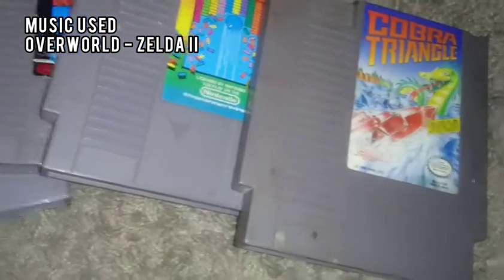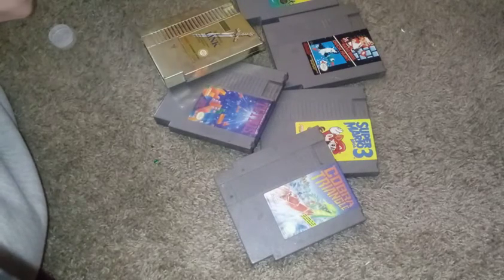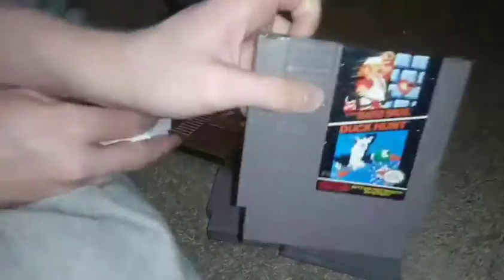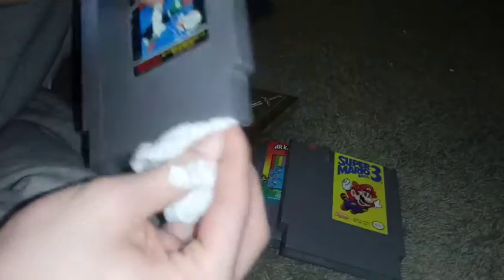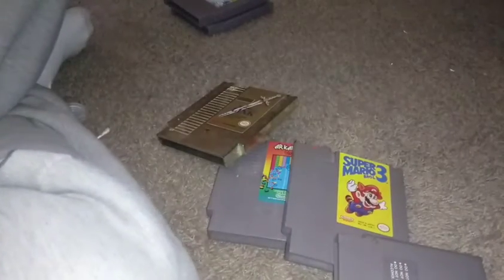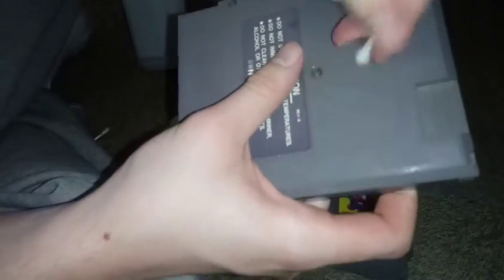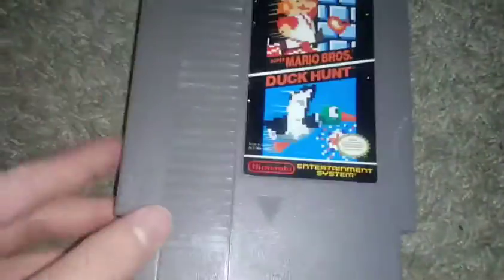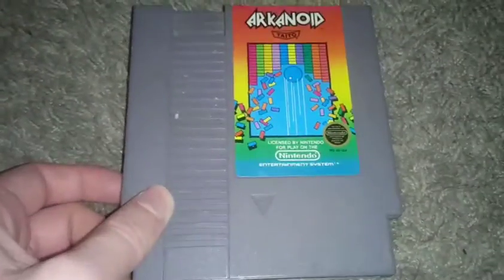Cleaning NES Games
Watch as I clean NES Games I got from a Friend